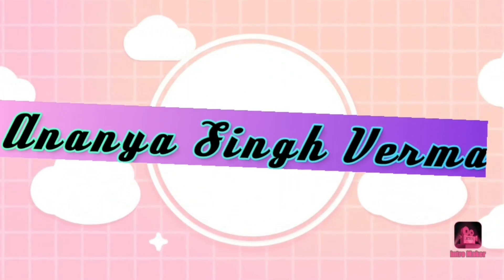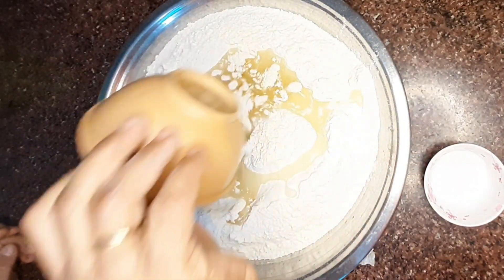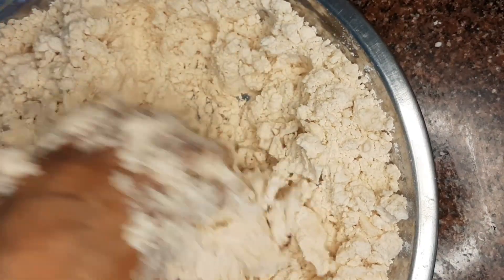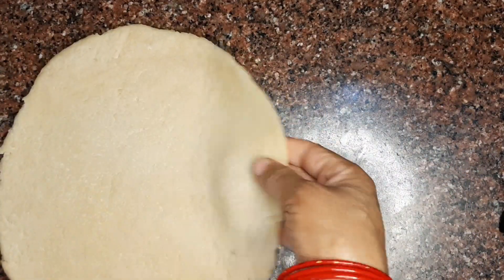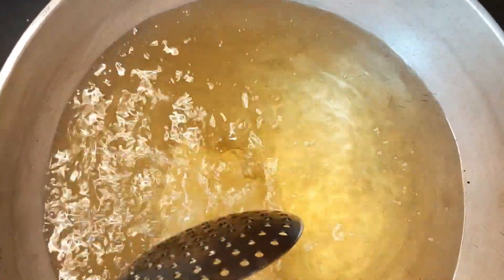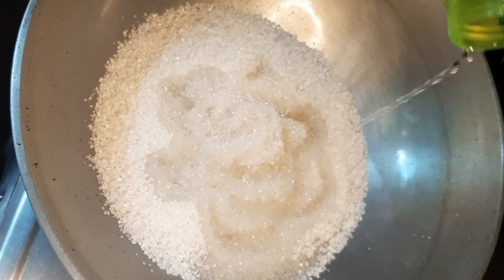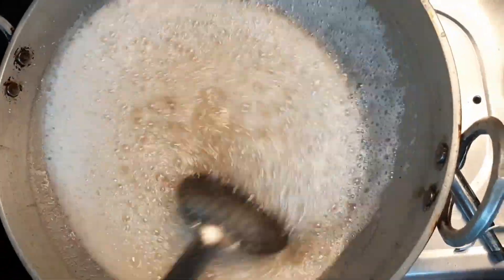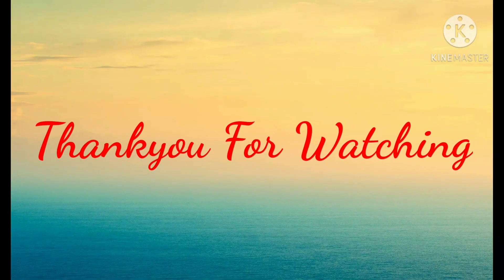Holi special traditional sweet dish|शकरपारा/खुरमा बनाने की विधी|मुहं मे घुल जाने वाले खस्ता शकरपारे